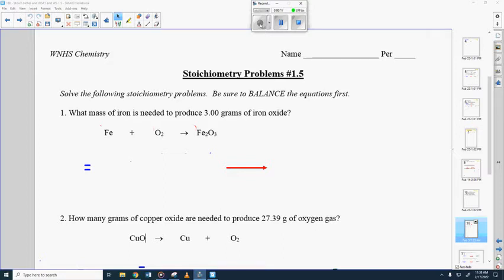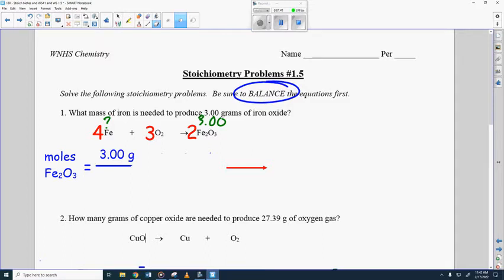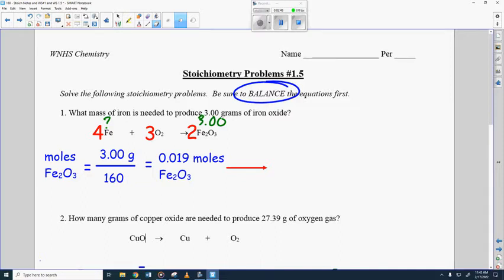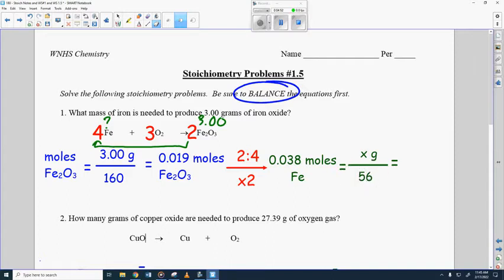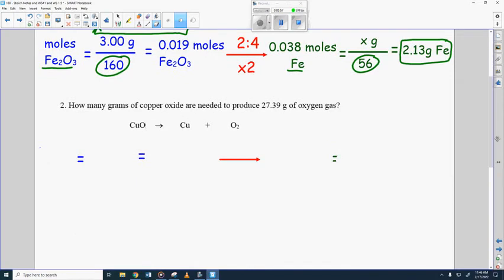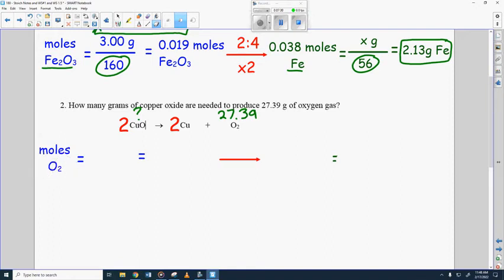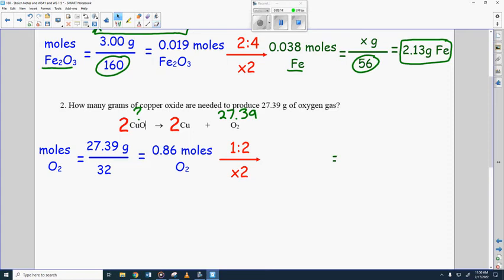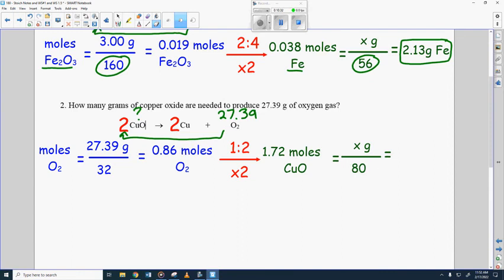Feb. 17th - Stoich WS #1.5